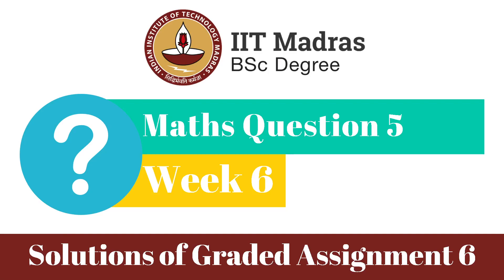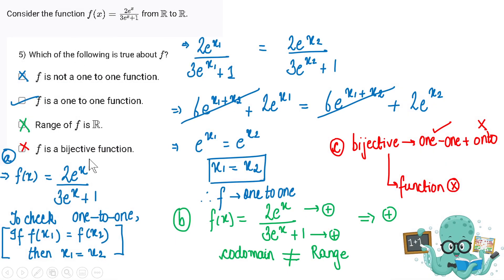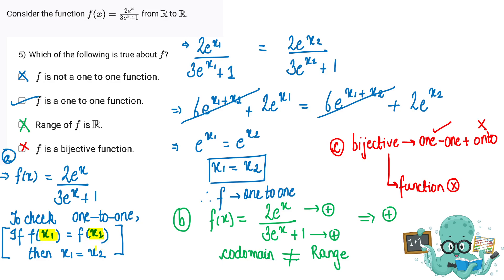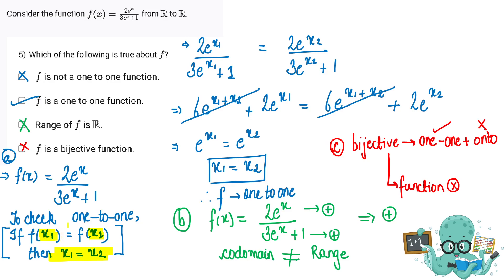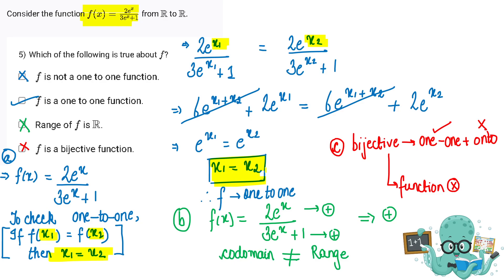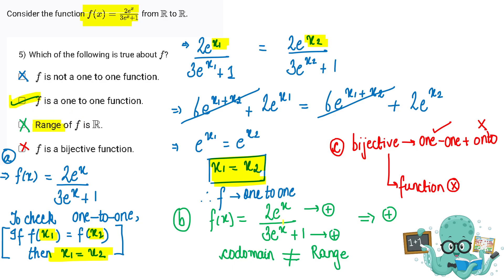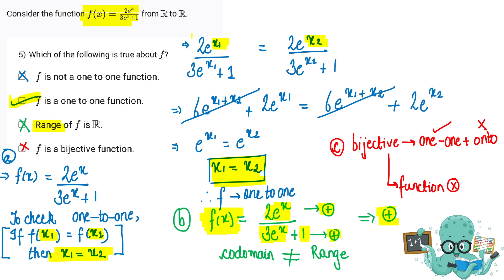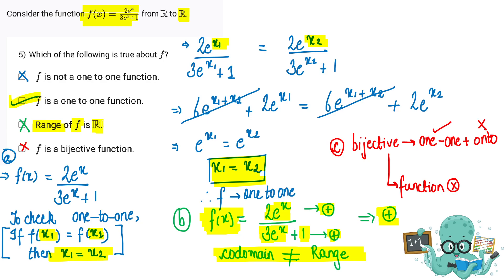IIT Madras BSc Week 6 Maths Q5 Solution